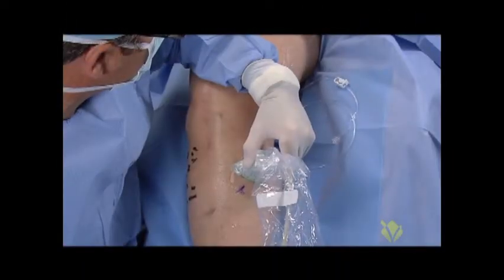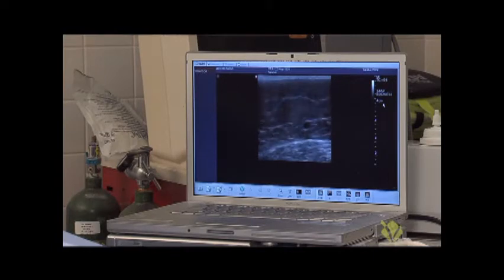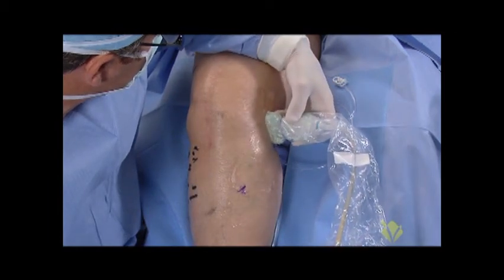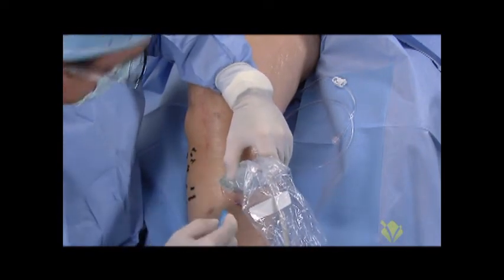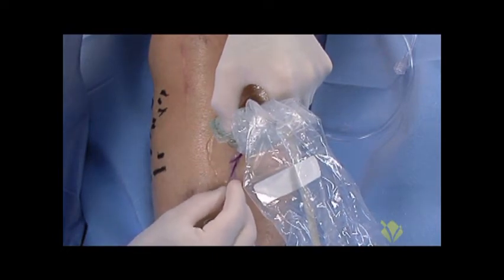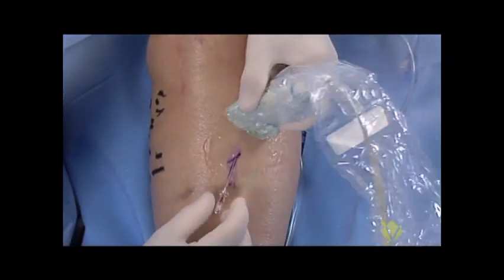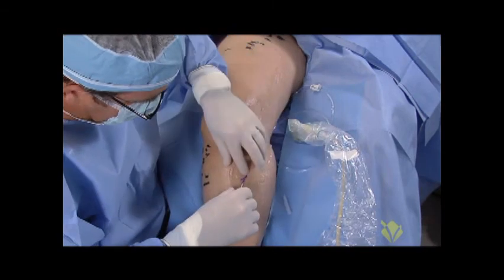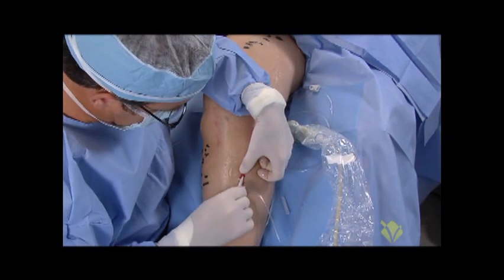Radiofrequency Ablation of Great Saphenous Vein & Microphlebectomy Training Video